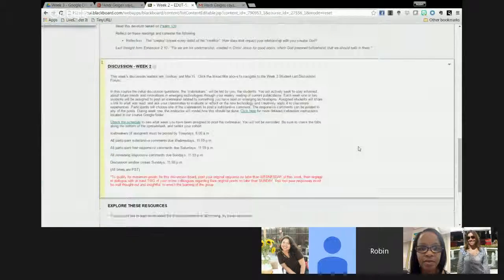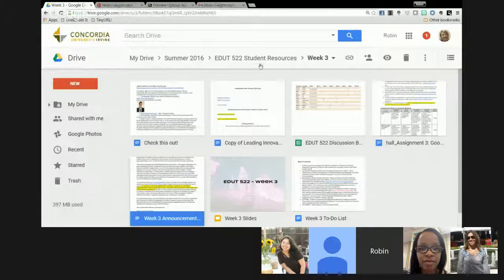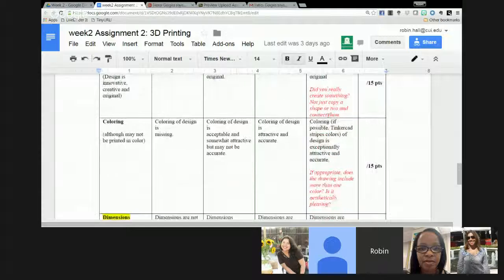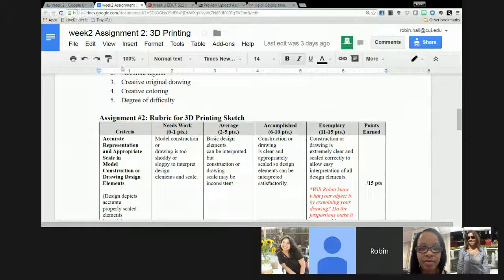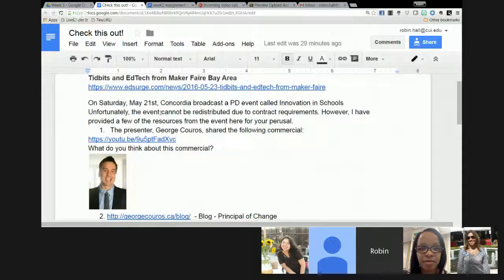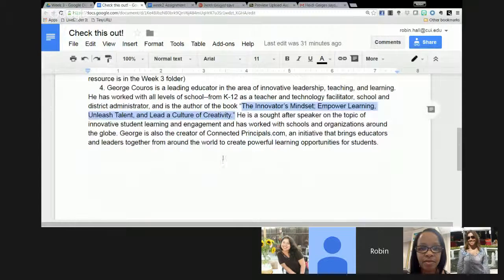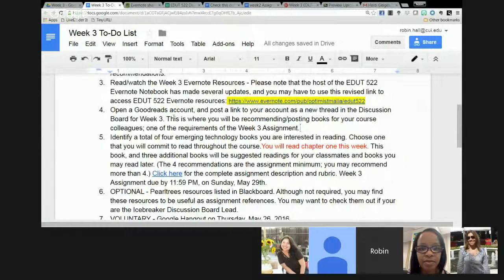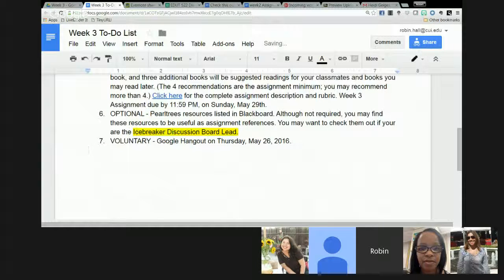Week 3 EDUT 522 Hangout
Voluntary meeting to check-in, share resources, ask questions, etc.